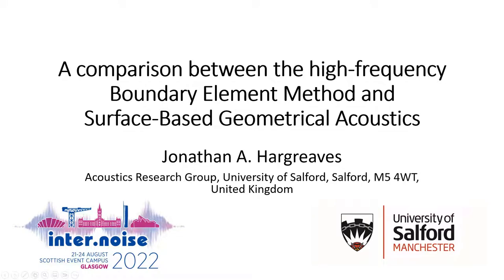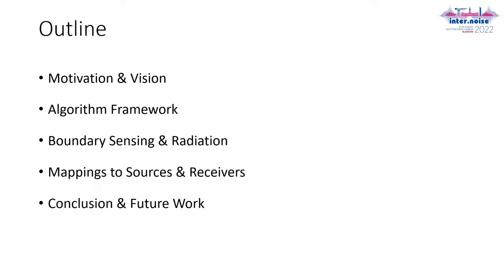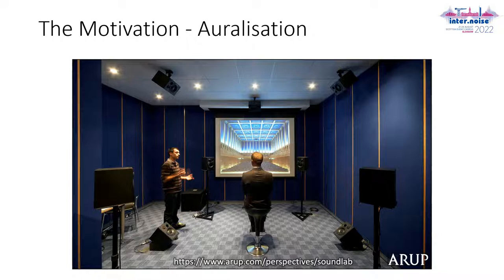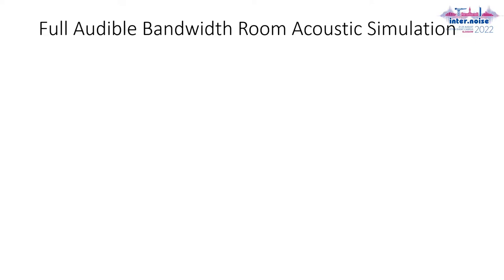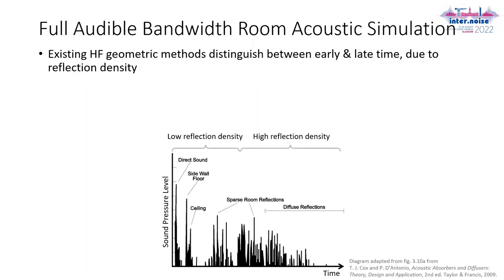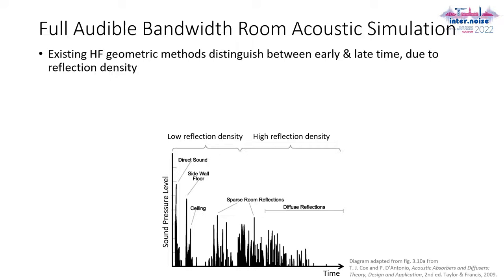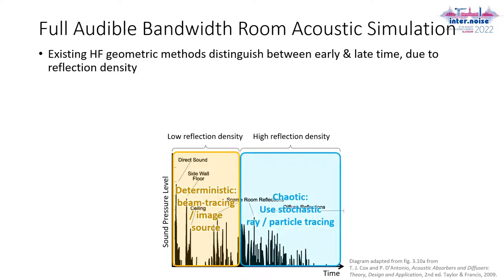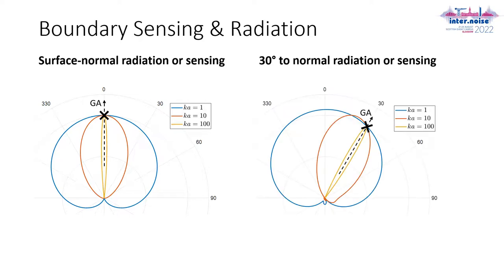Comparison between the high frequency Boundary Element Method & Surface Based Geometrical Acoustics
This is a screencast of a presentation I gave an Internoise 2022 in Glasgow. The paper it accompanies can be found

The audible frequency range covers many octaves in which the wavelength changes from being large with respect to dominant features of a space to being comparatively much smaller. This makes numerical prediction of a space’s acoustic response, e.g. for auralisation, extremely challenging if all frequencies are to be represented accurately. Different classes of algorithm give the best balance of accuracy to computational cost in different frequency bands – ‘wave solvers’ such as Boundary Element Method (BEM) at low frequencies and Geometrical Acoustics (GA) methods at high frequencies. But combining their output data can be an awkward process due to their very different formulations. This is particularly important for early reflections, which give crucial spatial perceptual cues. Hence there is a need for a unified full audible bandwidth algorithm for early reflections. This paper will describe ongoing research to develop such an algorithm by exploiting synergies between high-frequency BEM and GA. It will describe how appropriately chosen oscillatory basis functions in BEM can produce leading-order GA behaviour at high frequencies and explore how interactions between these compare to the same interactions arising in a surface-based Geometrical Acoustics scheme.